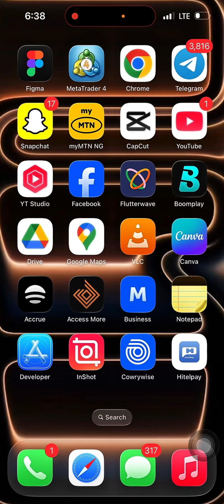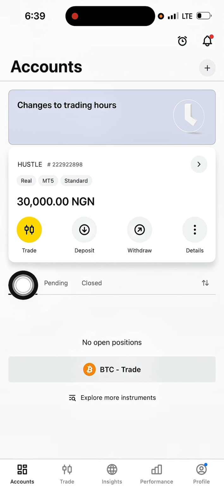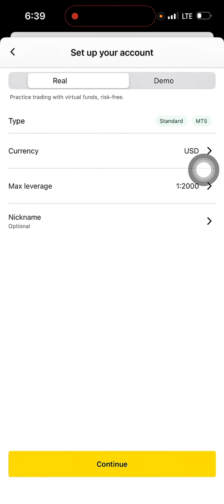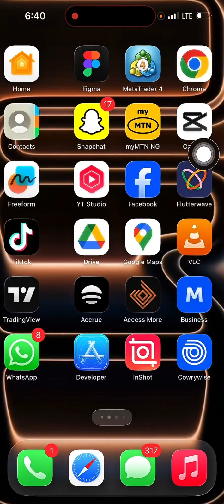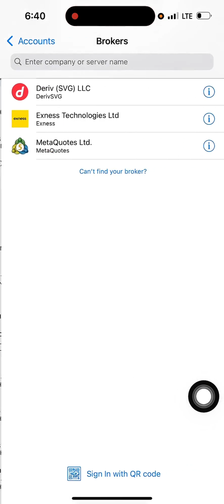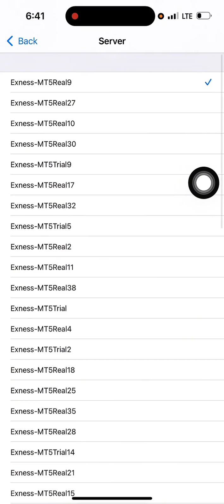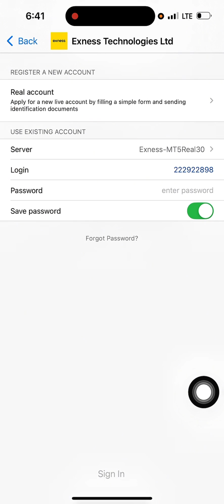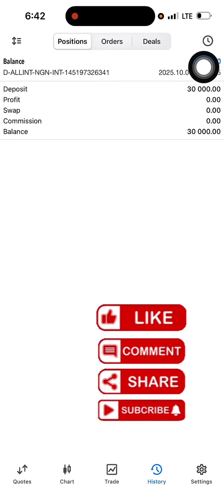How to Connect Exness to MetaTrader 4 & 5 (MT4/MT5) | Step-by-Step Tutorial 2025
Want to know how to connect your Exness broker account to MetaTrader 4 (MT4) or MetaTrader 5 (MT5)? 🚀In this video, I’ll guide you step by step on how to link Exness to MetaTrader, so you can start trading smoothly without errors.

📌 What you’ll learn:
* How to link Exness account to MT4 and MT5
* How to log in with your broker credentials
* Key points to avoid login errors or connection issues
* How to confirm your account is connected properly

Timestamps:00:00 – Intro00:20 – Requirements before connecting03:10 – Key tips to avoid disconnection issues
⚠️ NOTE: Always use the correct server name (Exness-Real/Exness-Trial) when logging into MT4/MT5. Wrong server = login error.